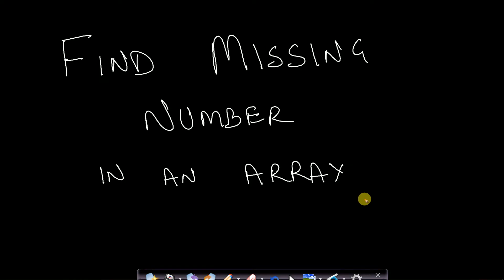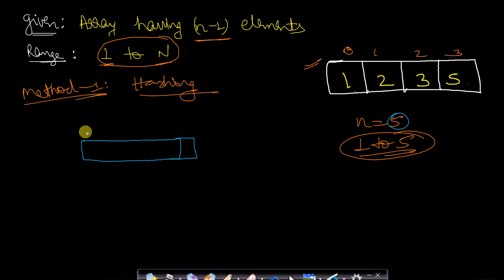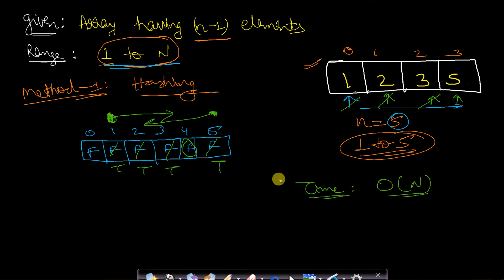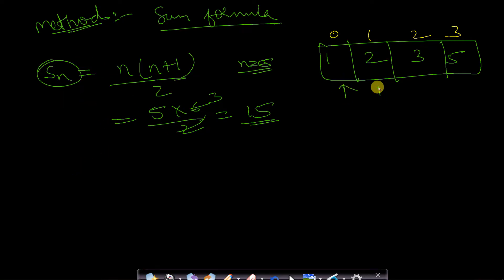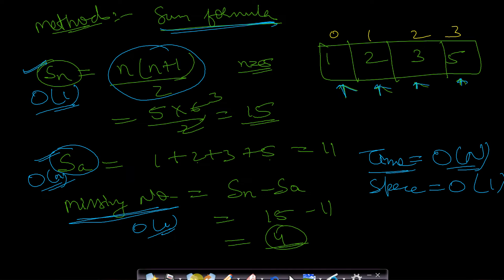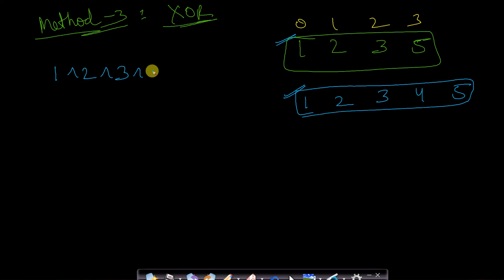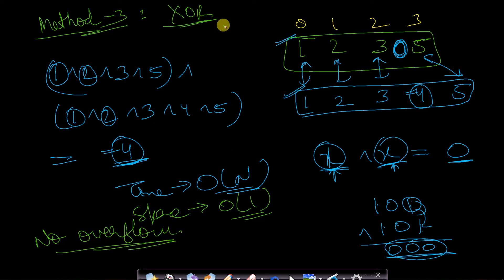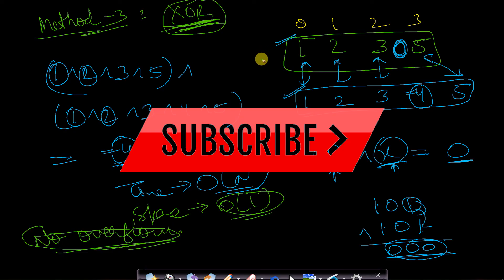Find missing number in an array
This video shows three techniques on how to find the missing number in an array. The techniques are based on hashing, sum formula and XOR.